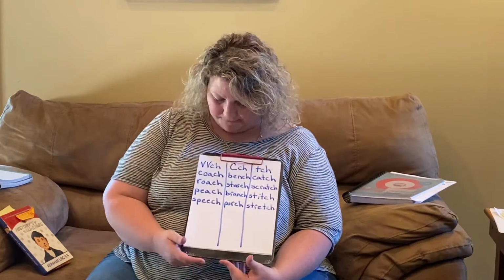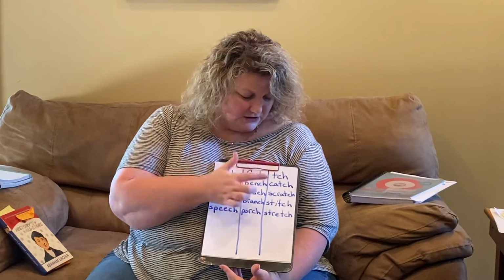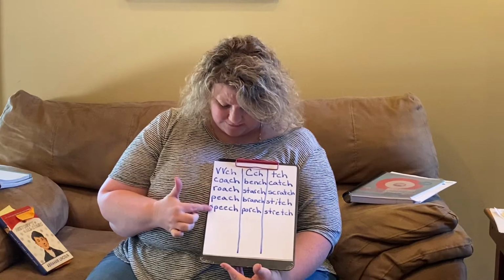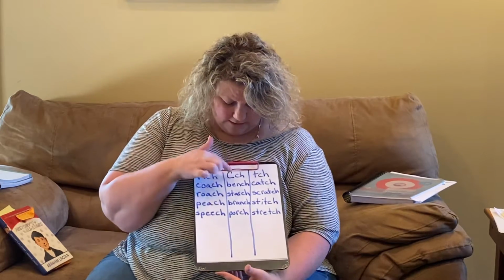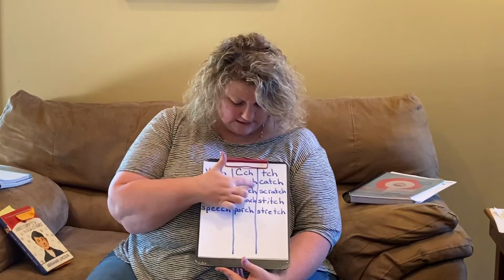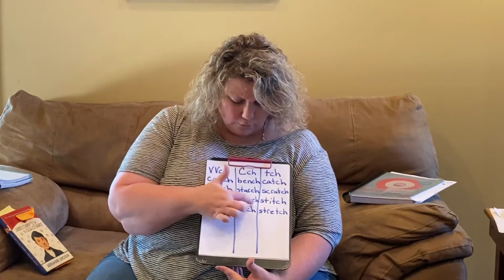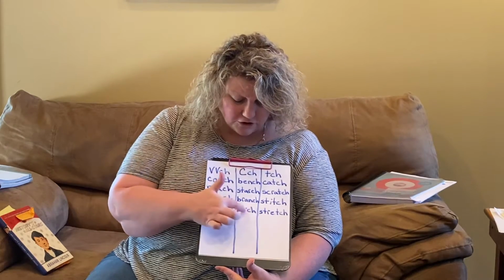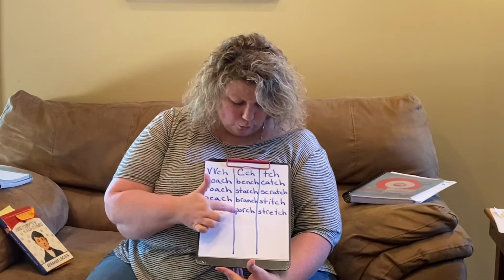Abe Lincoln- Johnny Appleseed